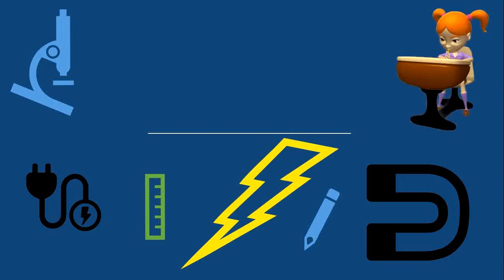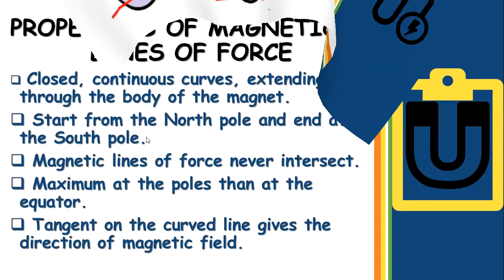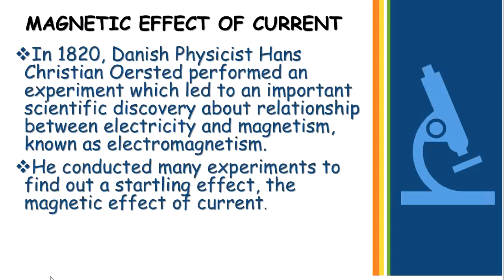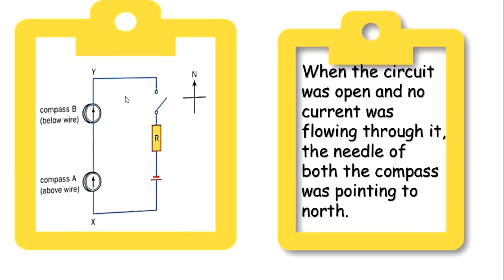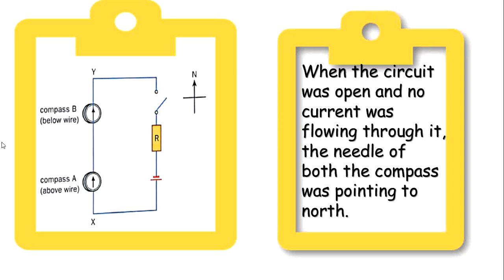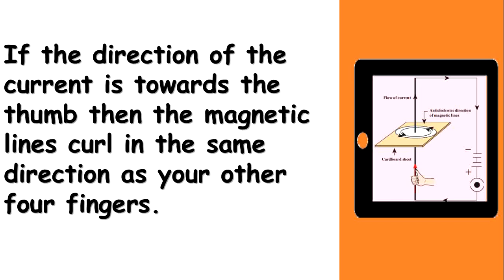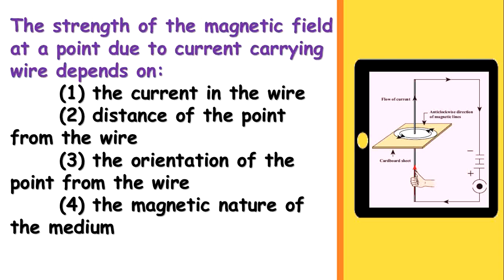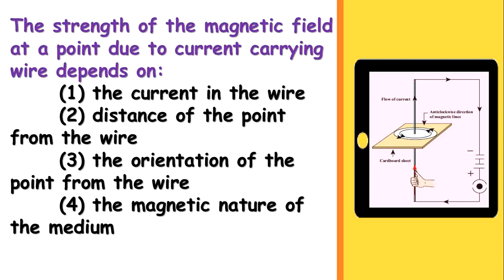Magnetic effect of current